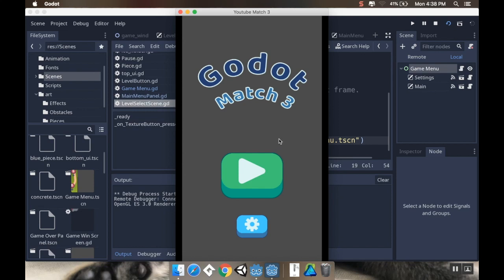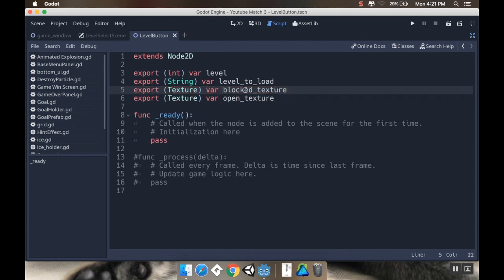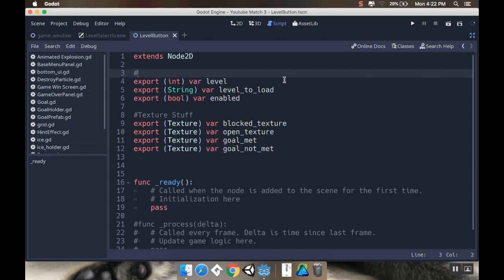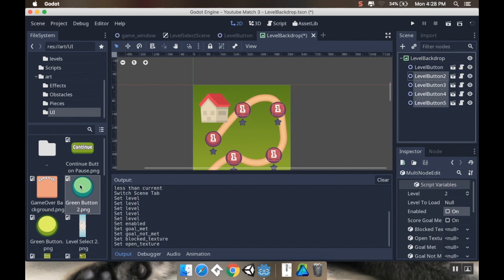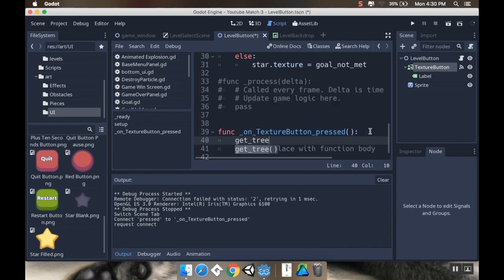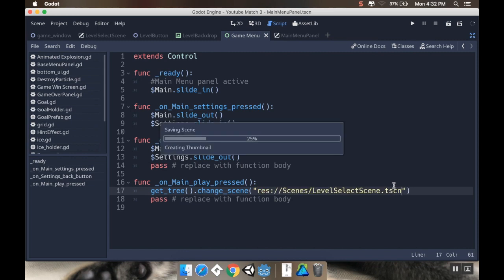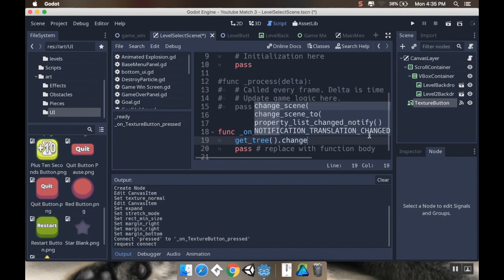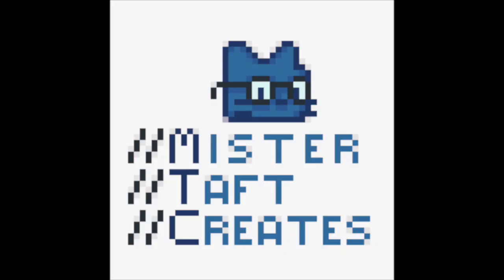Part 51 - Level Select Buttons: Make a game like Candy Crush in Godot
Hey there!  Today we're making the level select buttons work and connecting the level select to the menu and levels!